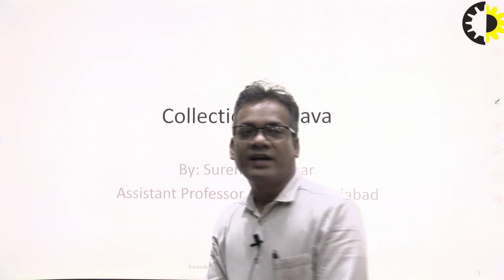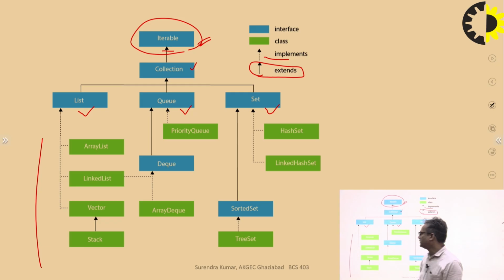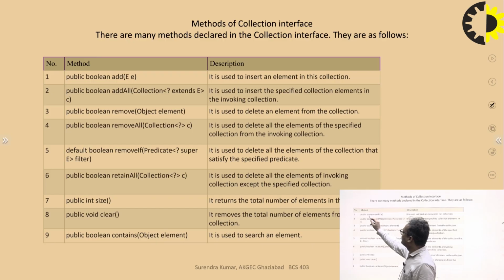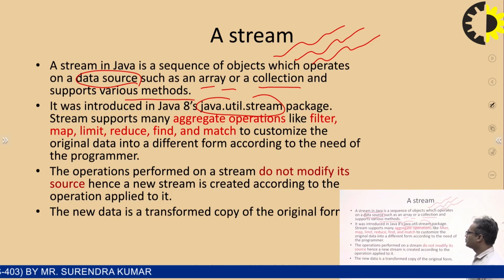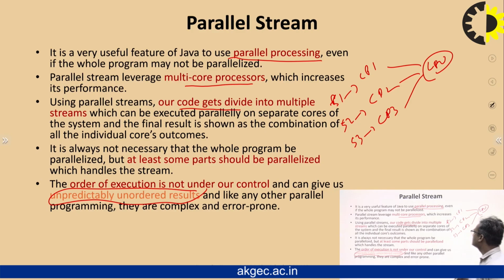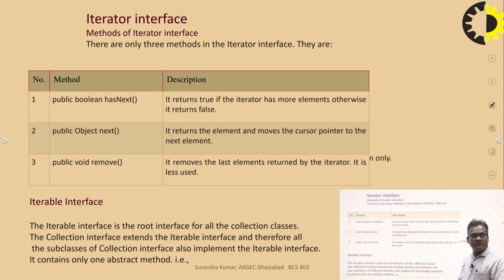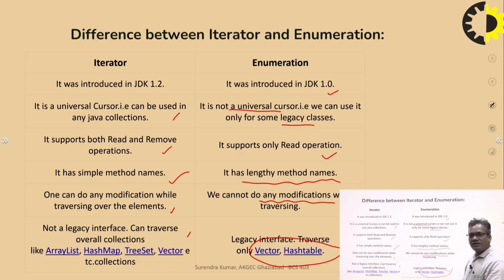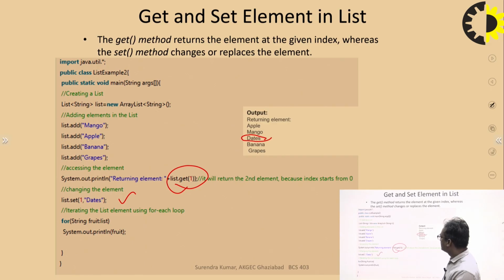COLLECTIONS IN JAVA |OBJECT ORIENTED PROGRAMMING WITH JAVA | LECTURE 04 BY MR. SURENDRA KUMAR |AKGEC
This is for java collection and different structure used in the form of interface and collection